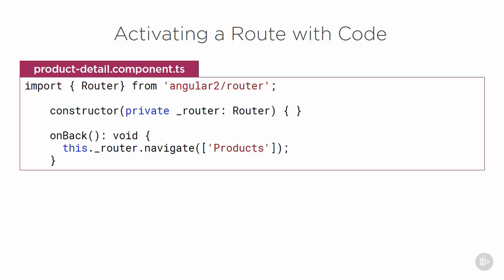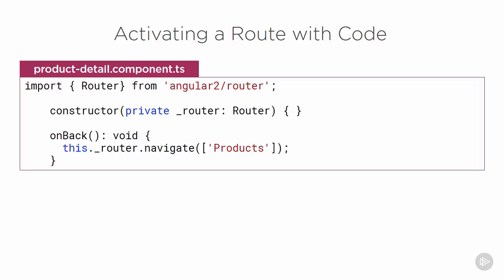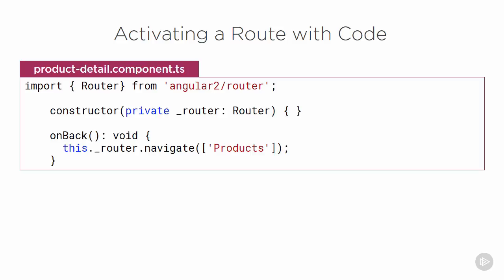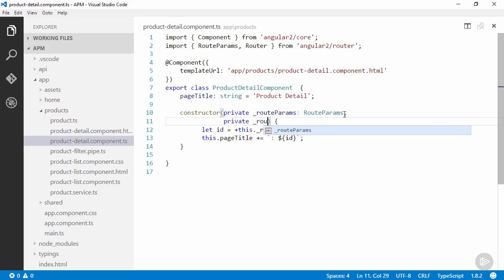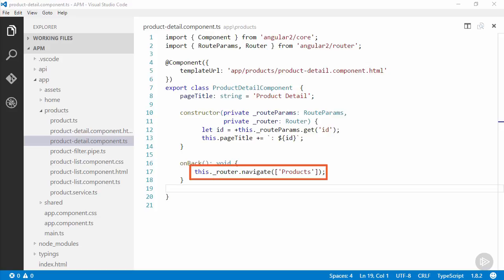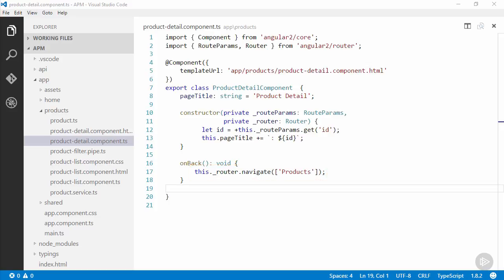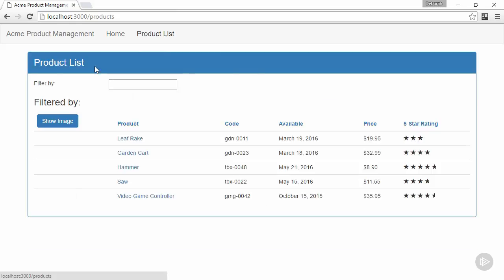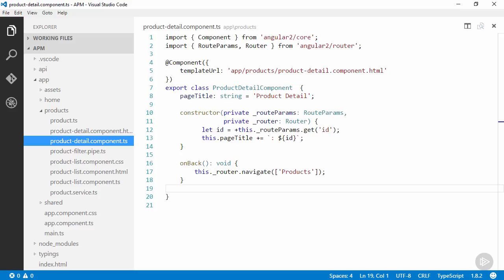11 07 Activating a Route with Code